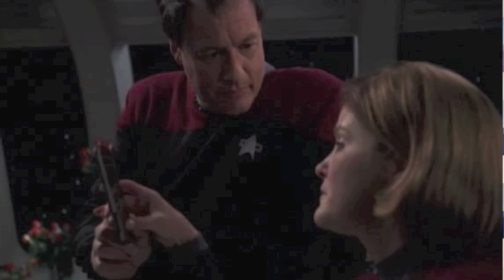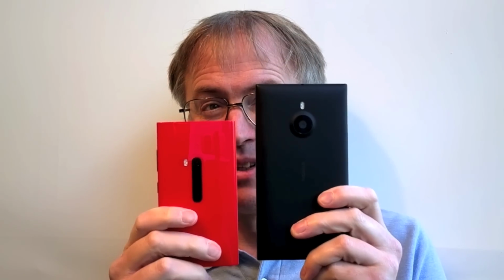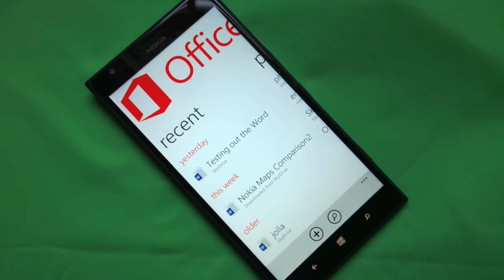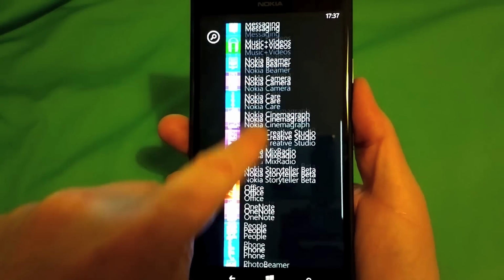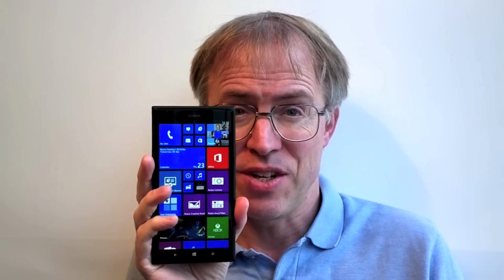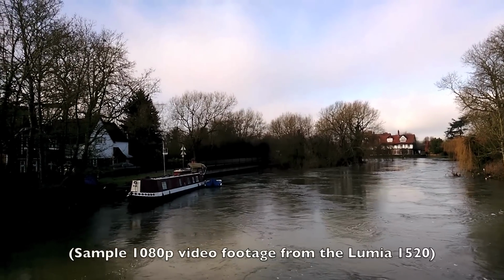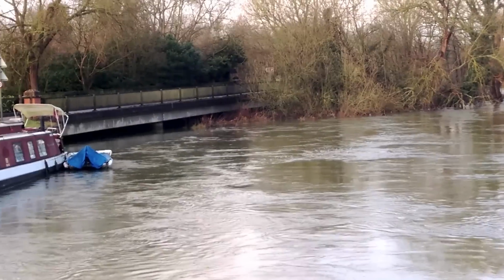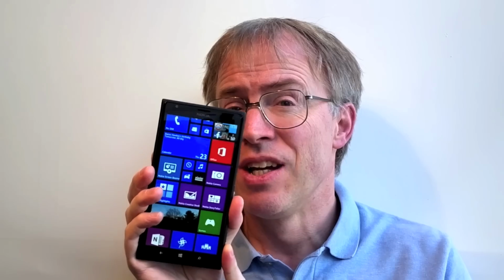The Phones Show 219 (Nokia Lumia 1520 'phablet')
Hands on review of the Lumia 1520, with 6" screen and space age design, plus a look at a truly bulletproof case.